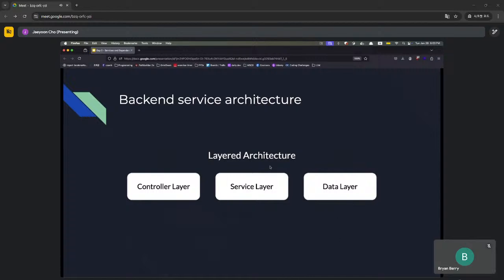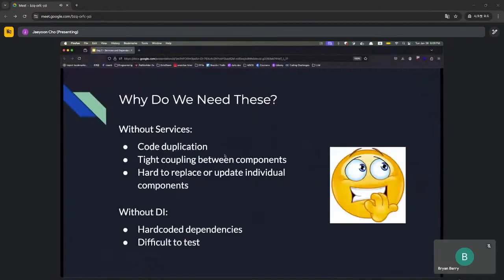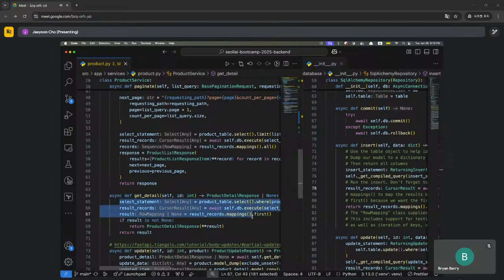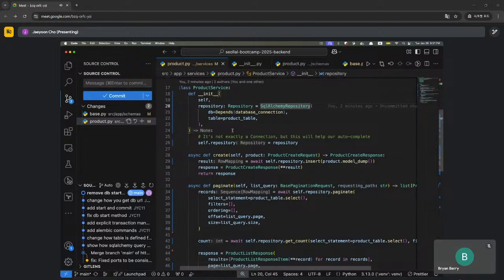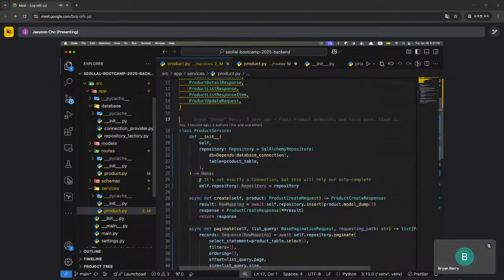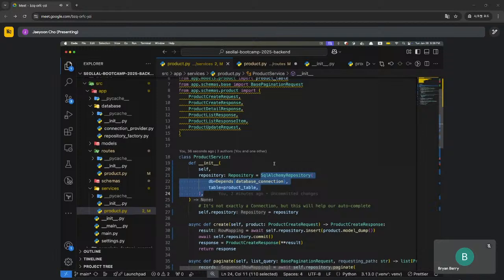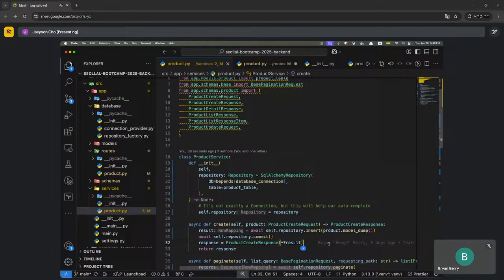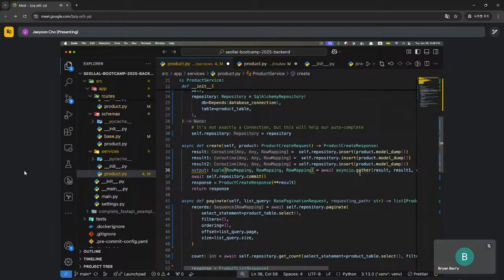Seollal Bootcamp - Day 2 - Services and Dependency Injection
Making your applications easy to trace through and easier to maintain

On day 2, Tuesday, we’ll cover the more complete and necessary aspects of backend development. We’ll help you build a proper REST API, connected to a well-designed database, using modern software architecture methods. You’ll be able to run the whole thing end-to-end on your own computer.

By the end, if you have a REST API with data persisted to a database using a dependency-injected service layer, you’ve succeeded!

* You know at least one programming language, preferably Python. If you don’t know Python, spend a couple of days going over it before the event